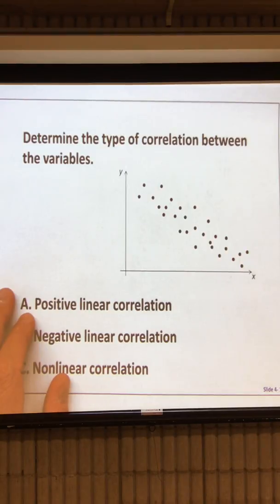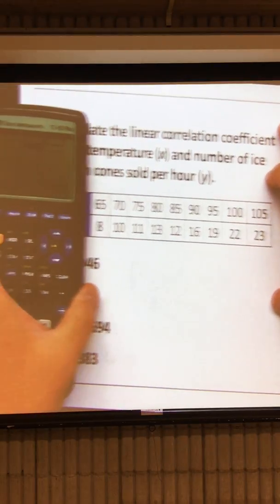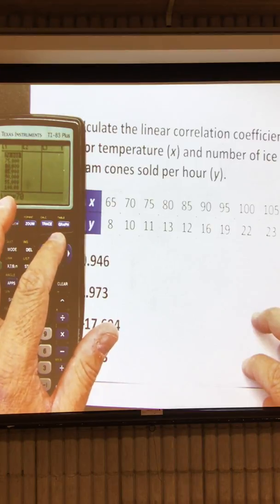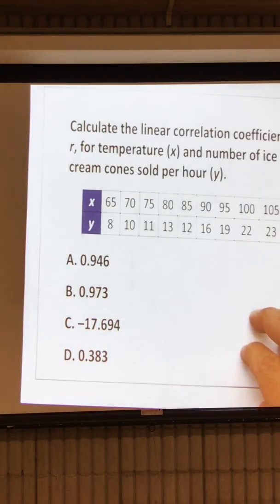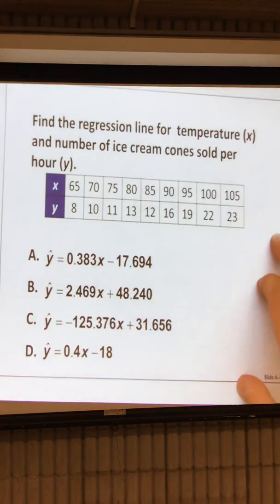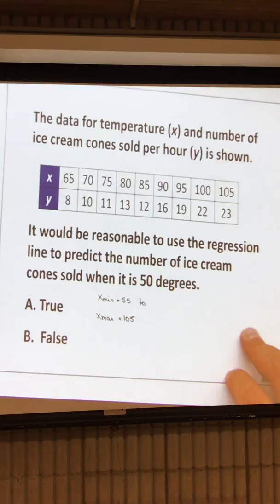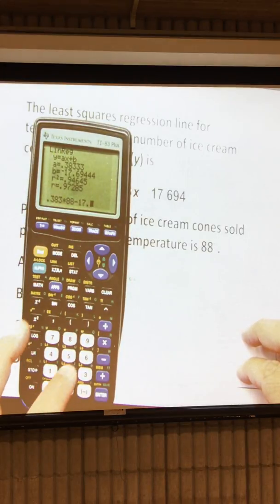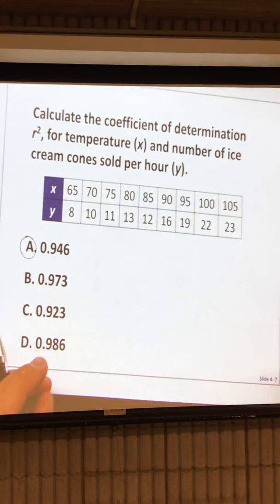CHAPTER 4, ACTIVITIES